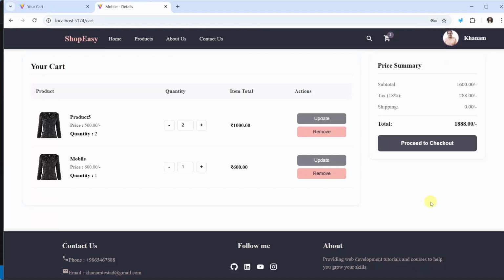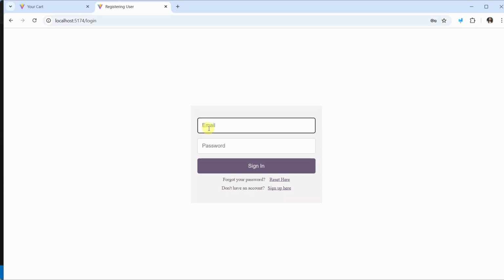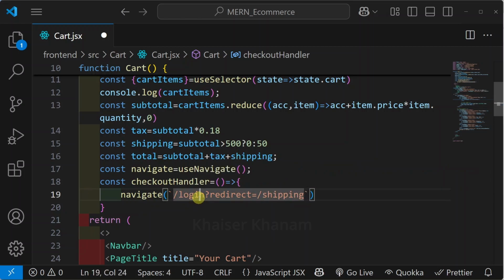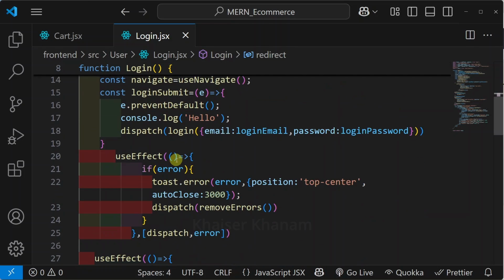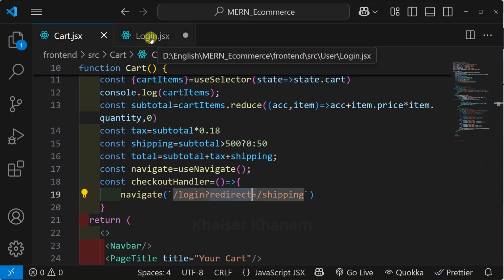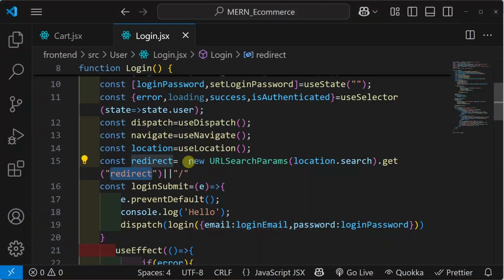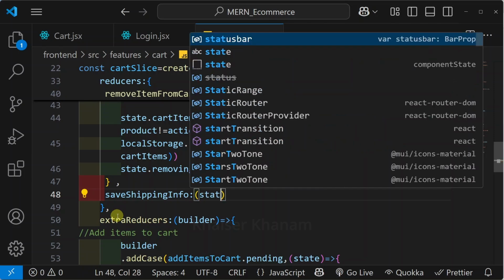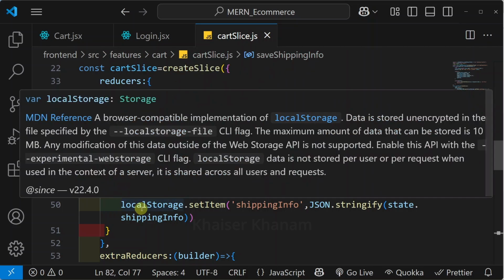MERN Stack E-Commerce Project #127 : Checkout Handler Logic & Redirect Setup